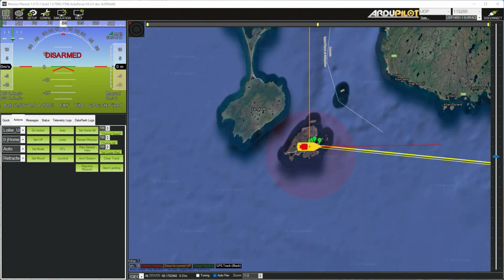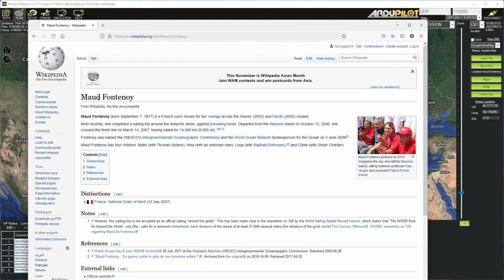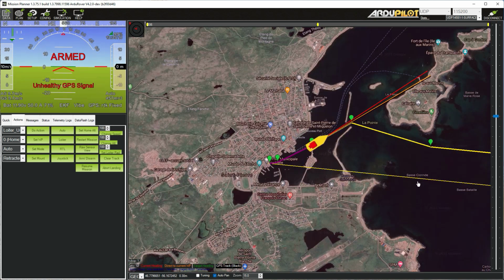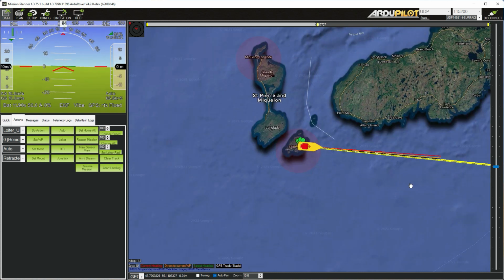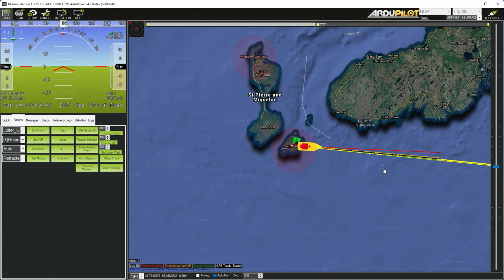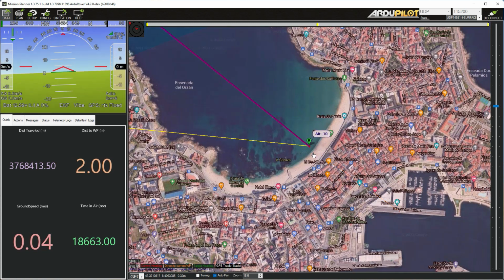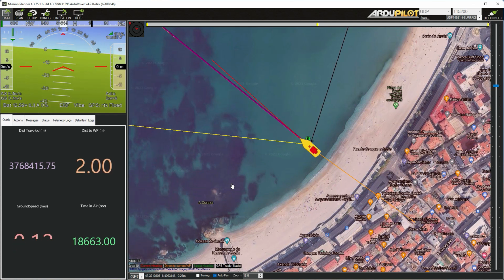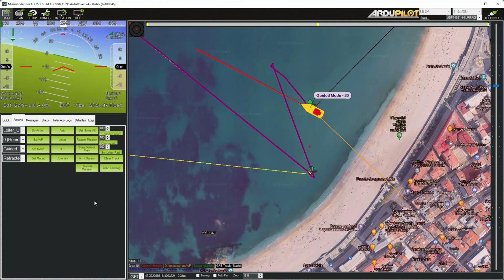Long Distance Boat Test (Simulated)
Simulation of an ArduPilot boat autonomously crossing the Atlantic ocean from Newfoundland to La Caruna Spain similar to the voyage completed by Maud Fontenoy (a French rower)